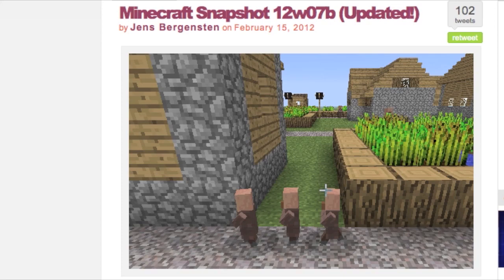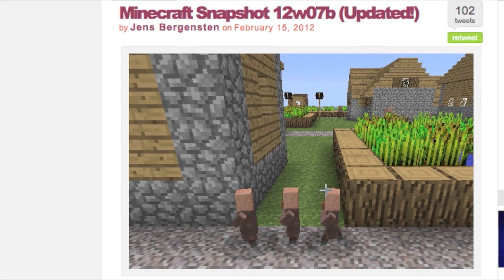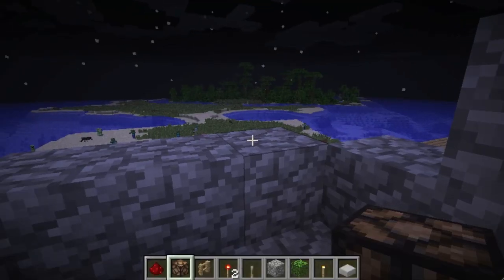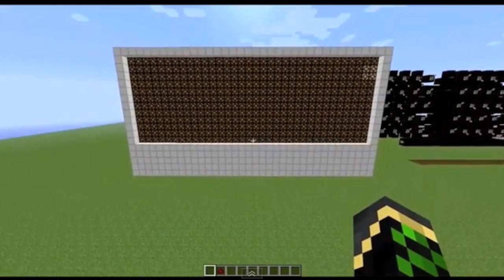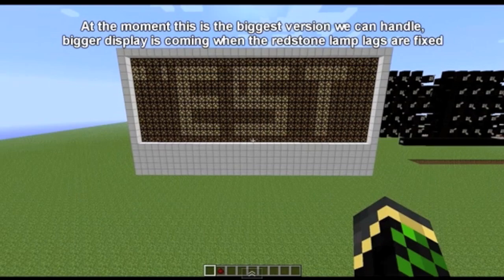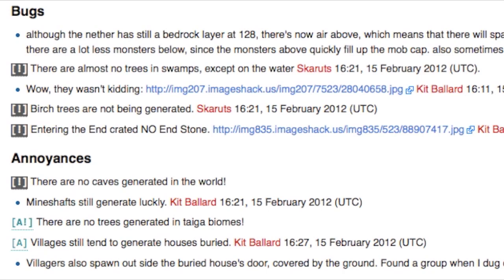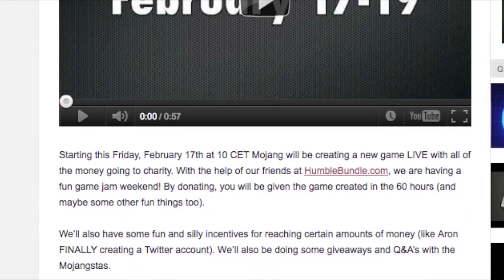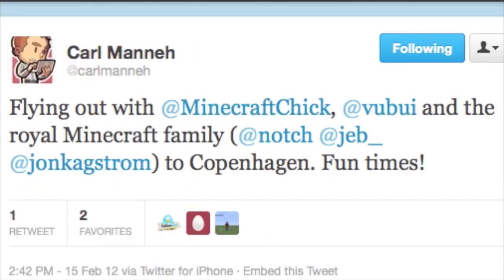Minecraft Daily 15/02/12 (200) - 12w07b info! Mojang Charity Game! Lego!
~ Today's Links ~

"Mojam" Info, video and POLLS!

~ Credits ~
Introduction made by MrMadMinecraft
Creeper Shirt (when worn) Donated (via J!NX code) by GoalrexVideoGames